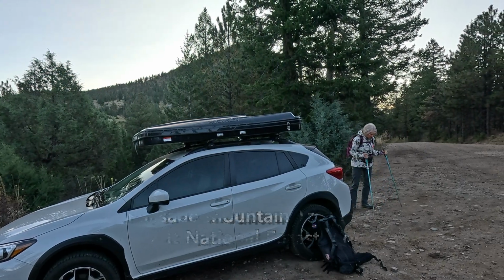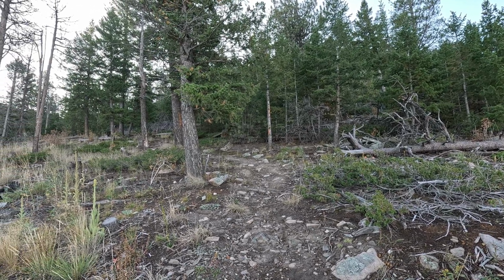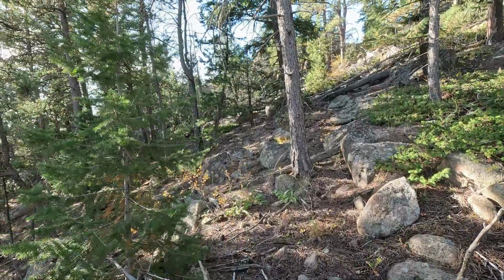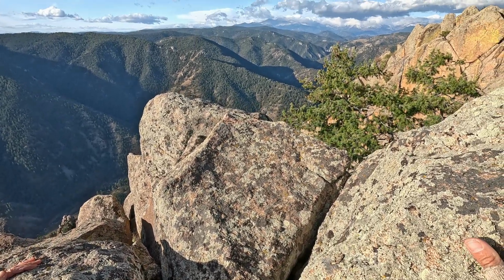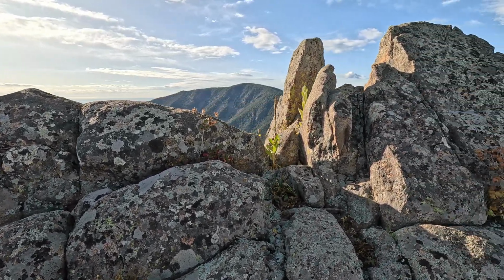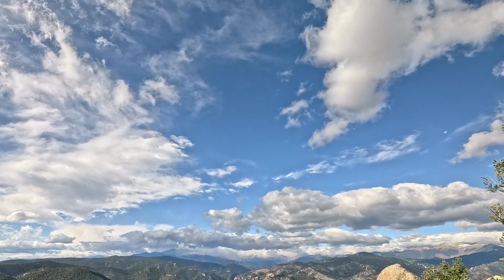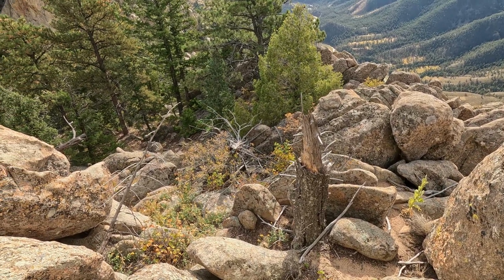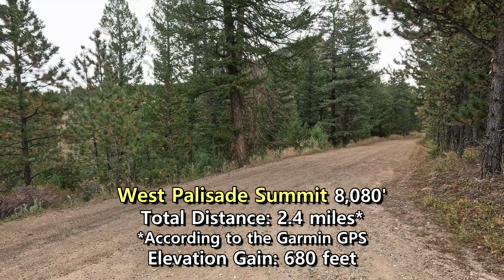Palisade Mountain [West Summit] - Roosevelt National Forest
Nick Sangetta and Barb Sangetta (mom) hike to the west summit of Palisade Mountain in the Roosevelt National Forest, Colorado on October 3, 2023.

Nick and Jamey hike to the Geneva Creek Iron Fens in Pike National Forest, Colorado on September 29, 2023.

0:01 Yarin Primak - My Lord
3:38 Evgeny Bardyuzha - Sooner or Later
7:16 Neeman - Hoodie Season (Instrumental)
10:45 Veaceslav Draganov - Clouds
12:28 Michael Shynes - The Battaglia Song (Instrumental)